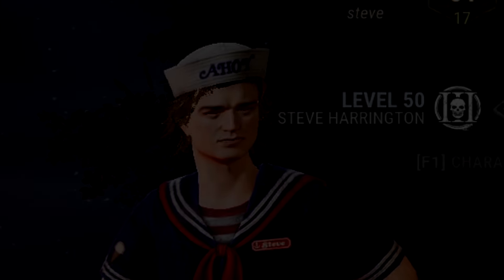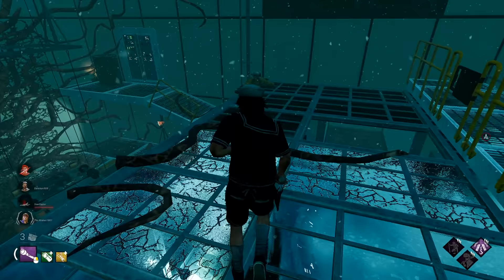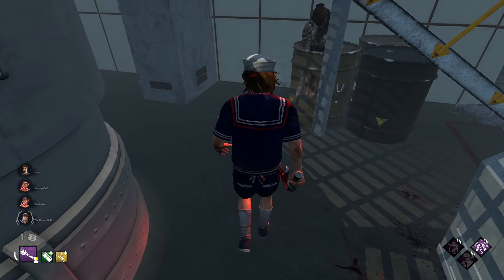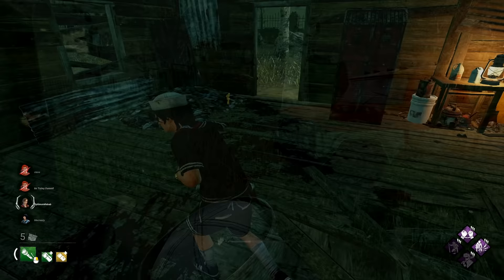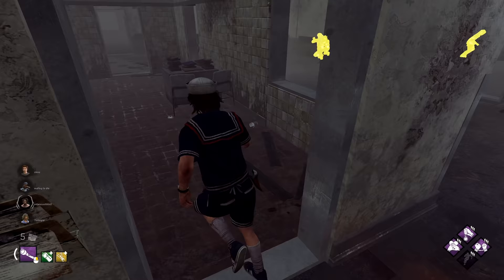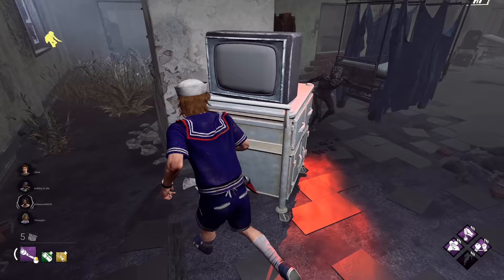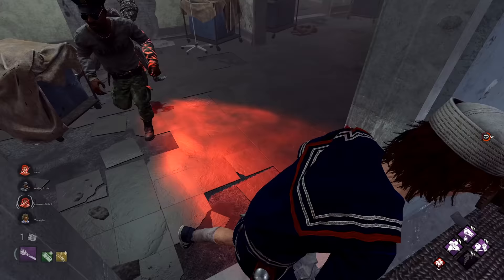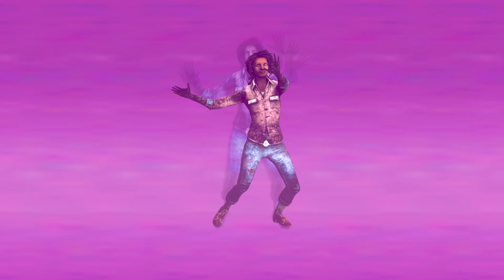Steve by Daylight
Today is Steve by Daylight, the stranger things characters aren't going to be purchasable anymore and they are removing Hawkins from the game so the next couple of Adept Series videos are probably going to be Demogorgon and Nancy, I hope you enjoy the video!